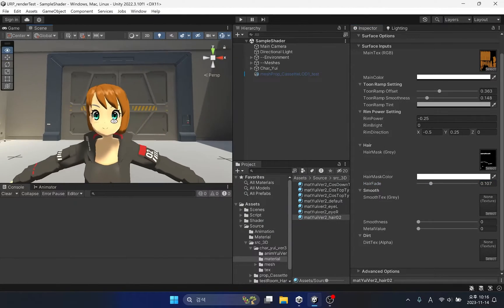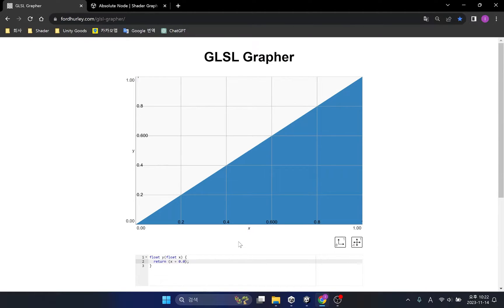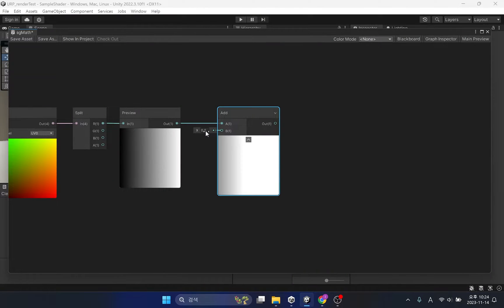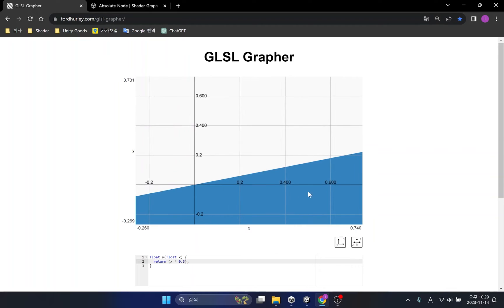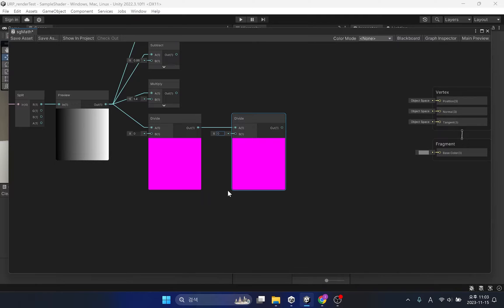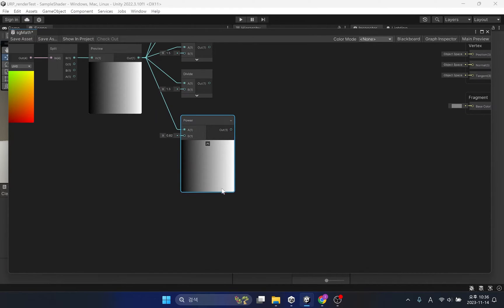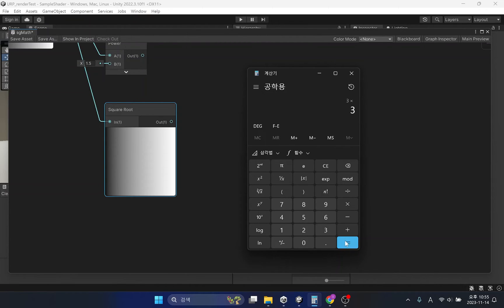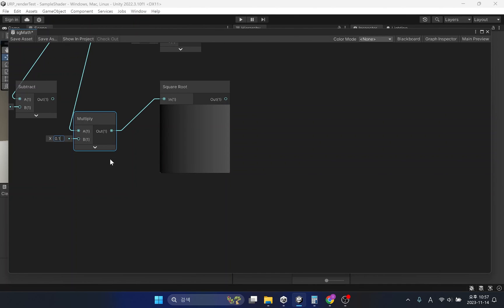Unity Shader Graph : Basic Math Functions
This tutorial explains the basic math functions of Shader Graph.

You will learn about :
00:00 intro - The reason of Shader is difficult to Study
01:07 GLSL Grapher
02:00 Add
02:45 Subtract
03:21 Multiply
04:13 Divide
05:16 Power
06:27 Square Root